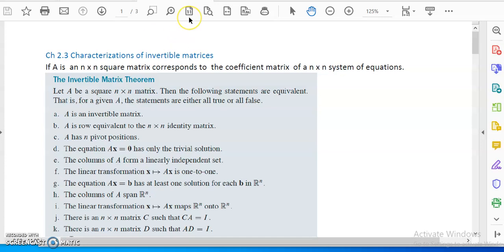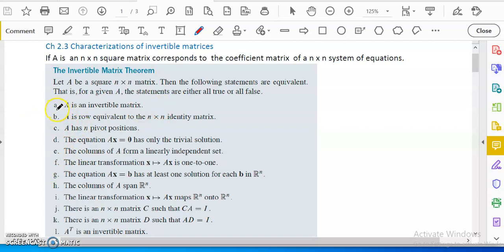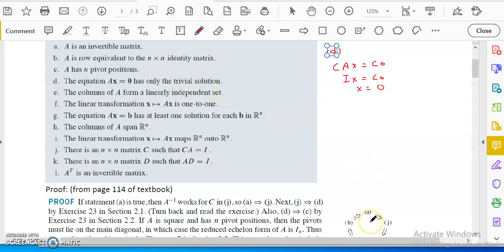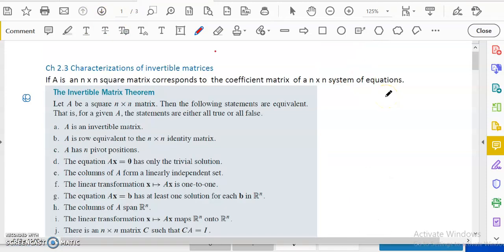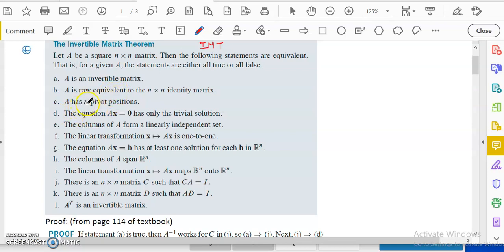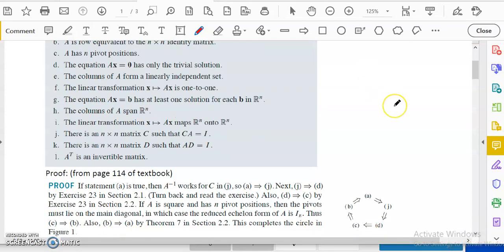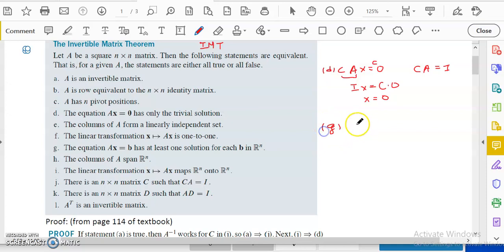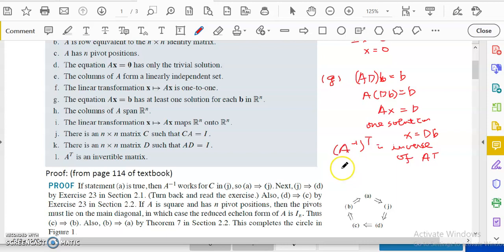Linear Algebra Ch 2.3 Properties of Invertiable Matrix # 1